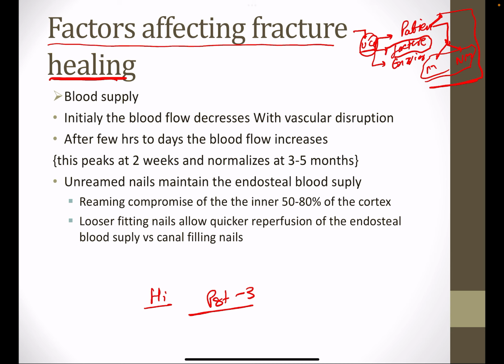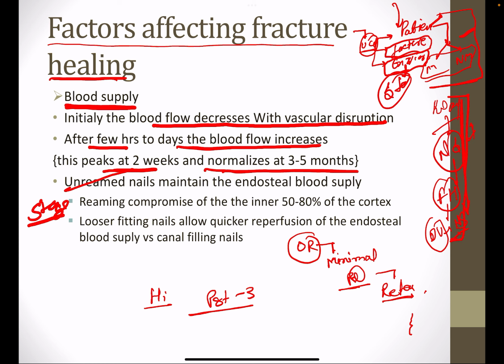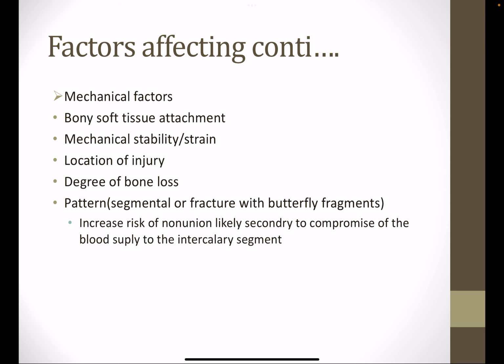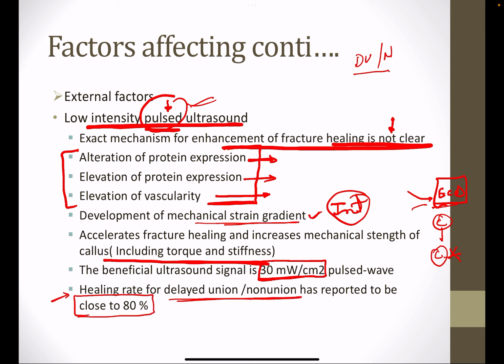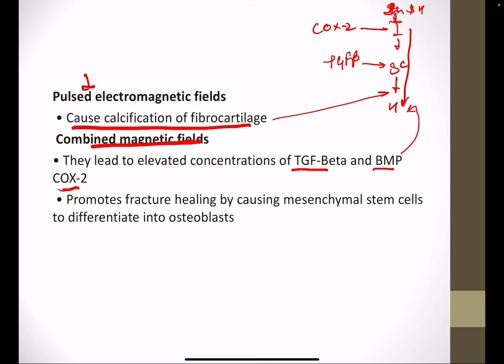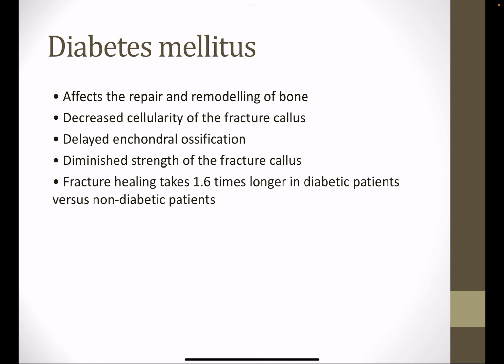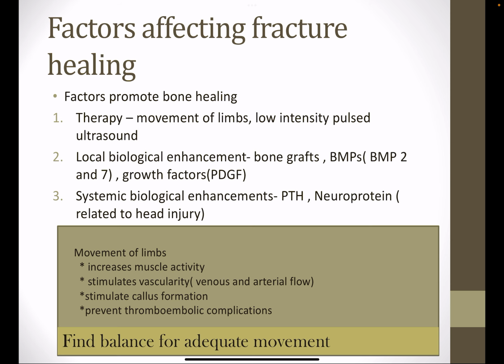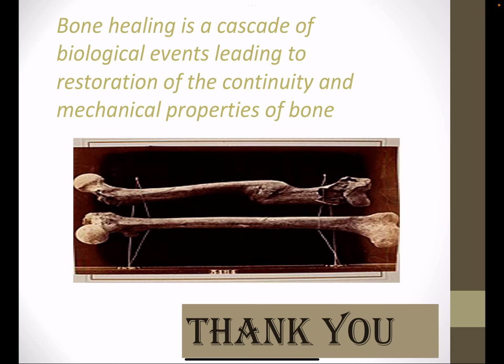Fracture healing part3